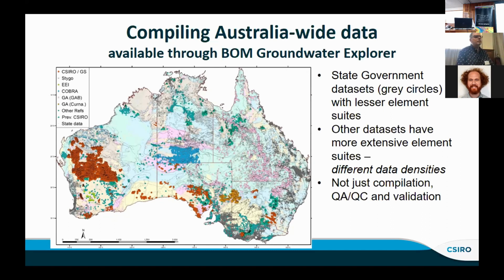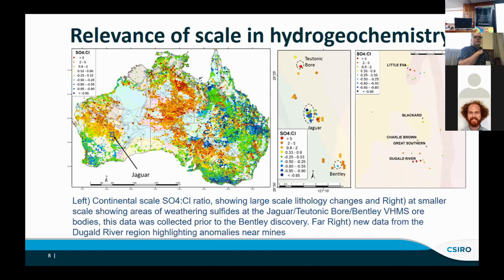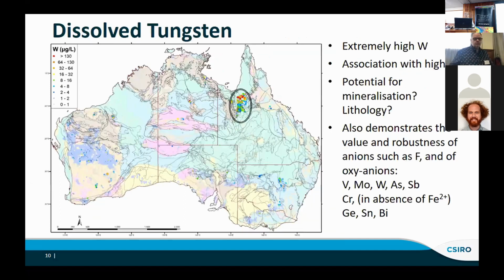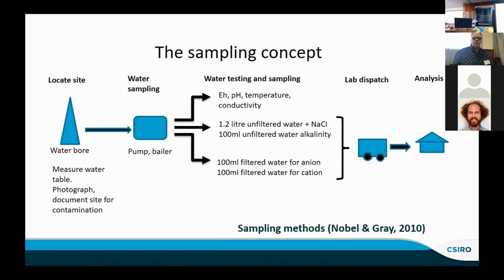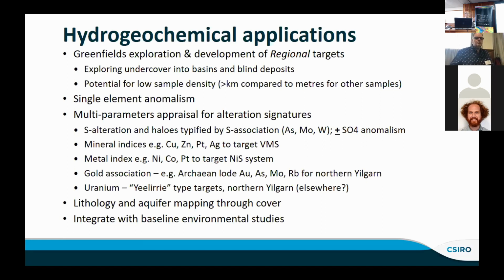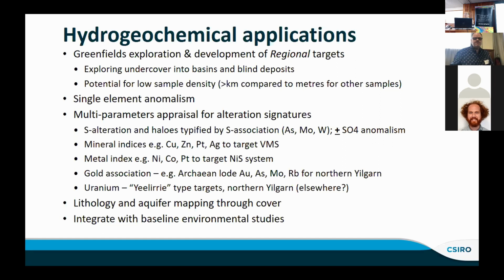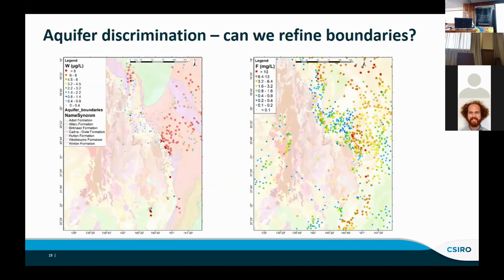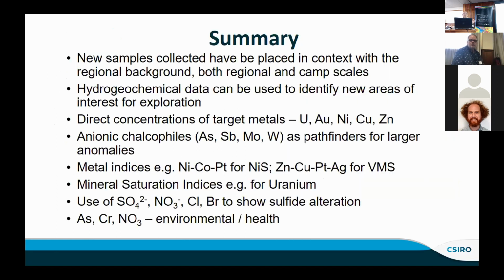Joe Tang - Results from the regional hydrogeochemistry survey, North West Minerals Province